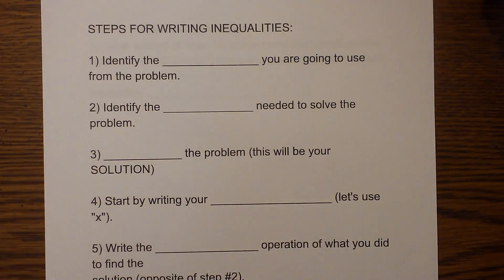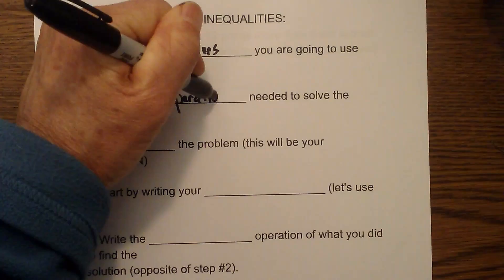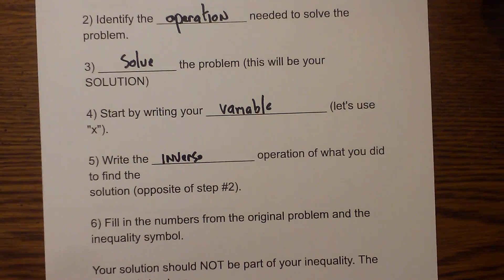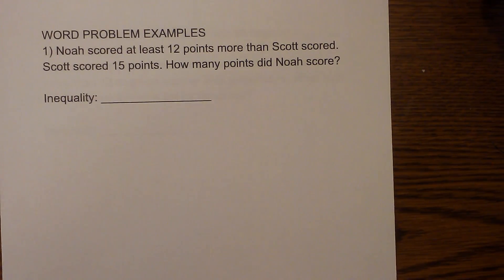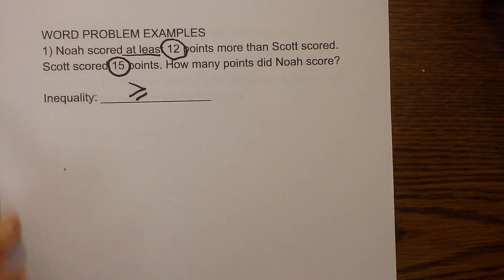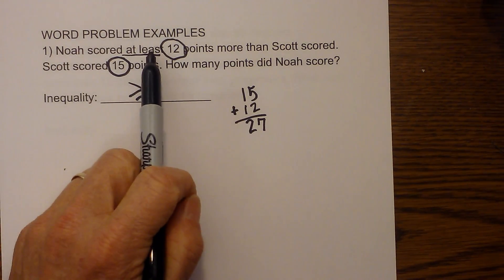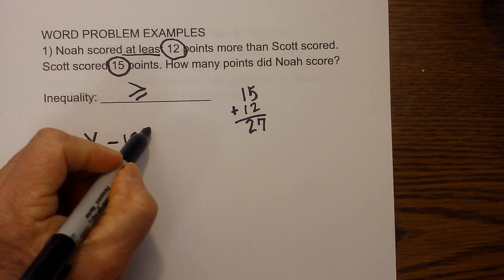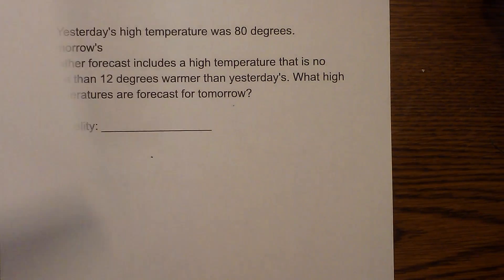Solving word problems involving inequalities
Learn to solve word problems that include inequalities

Additional Inequality Resources
Solving Inequalities